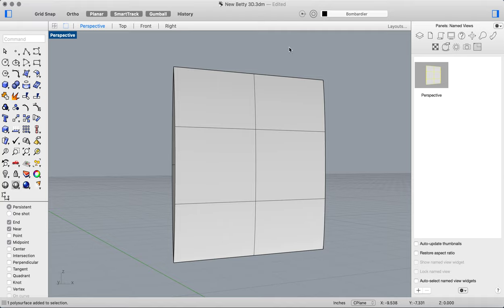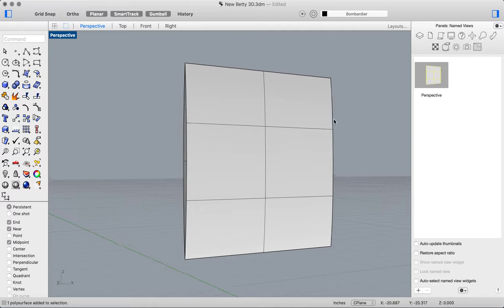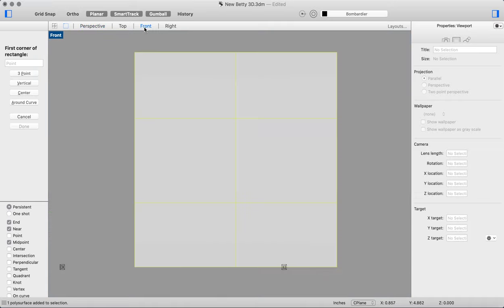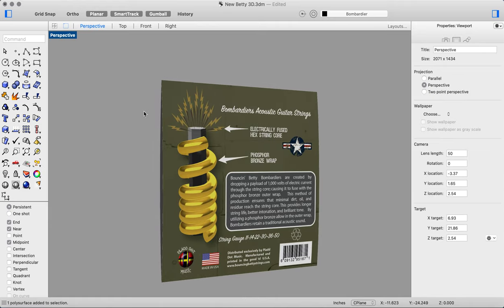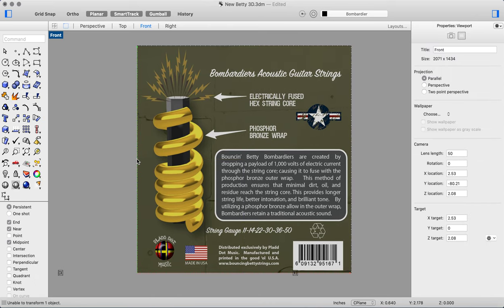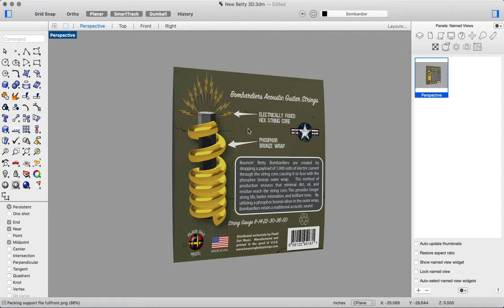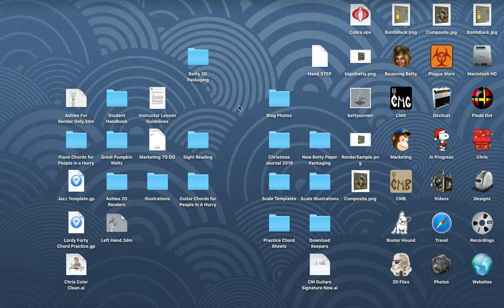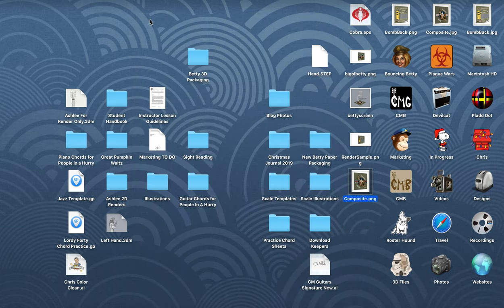How to Apply Decals to a Surface in Rhino for Mac OS X.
This is a tutorial for applying graphics (decals) to an object surface in Rhino for Mac OS X.  I try to give a step by step explanation to help you avoid the pitfalls and anti-intuitive nature of this feature of Rhino.  I like to make these videos for myself (just in case I forget how to do something) and for people who may be at my skill level and are trying to learn something new.